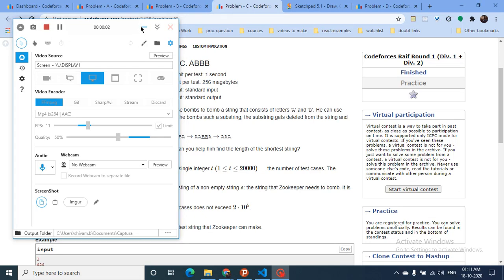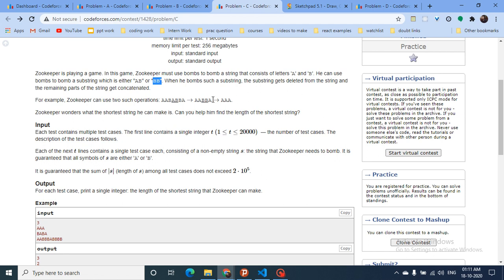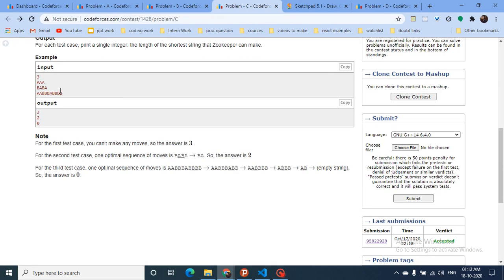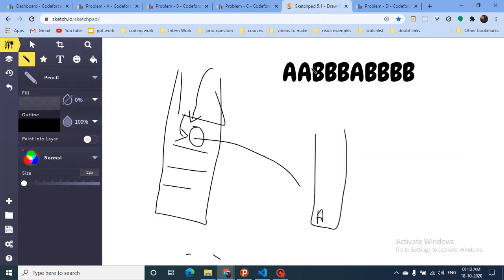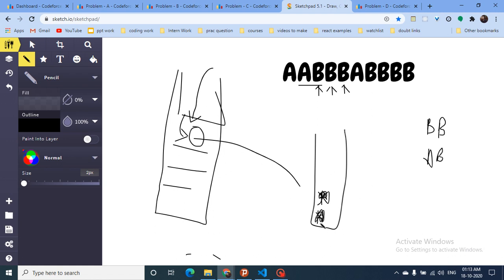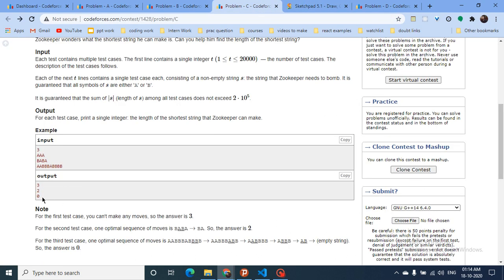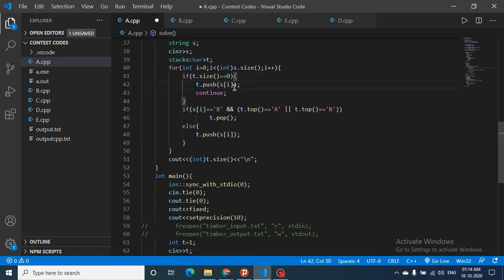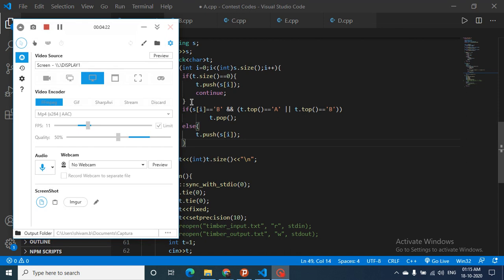C. ABBB | Codeforces Raif Round 1